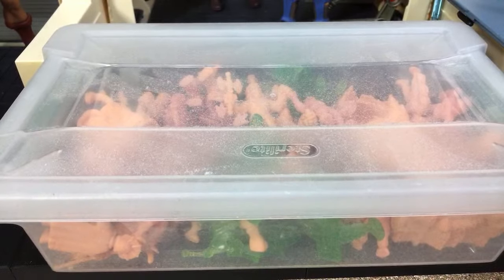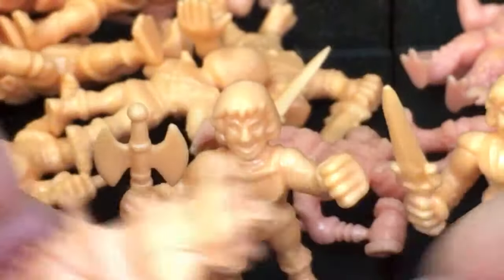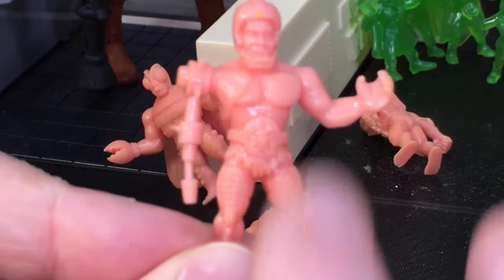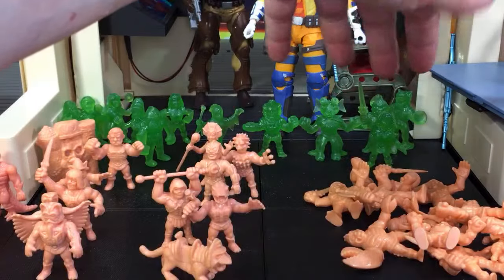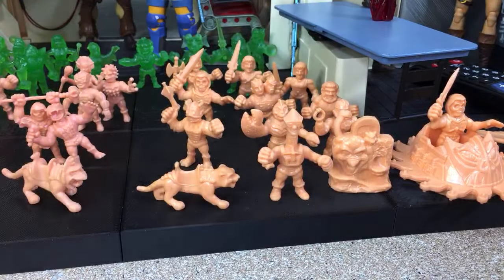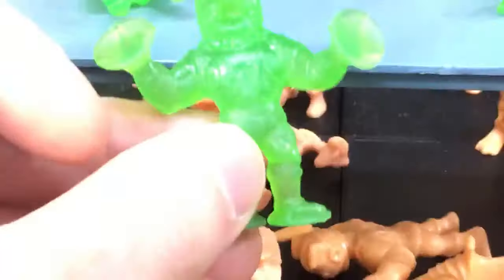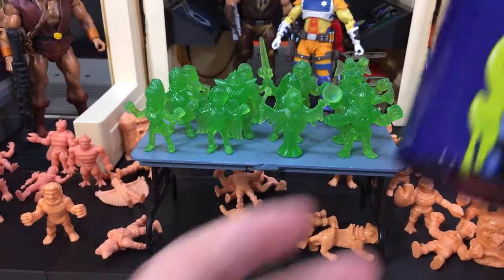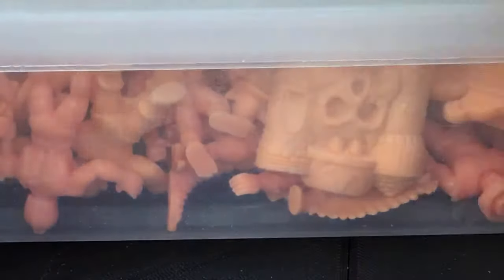All the Masters of The Universe M.U.S.C.L.E figures (All 4 waves and Exclusives) Super7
Link to get some

3D printers I use